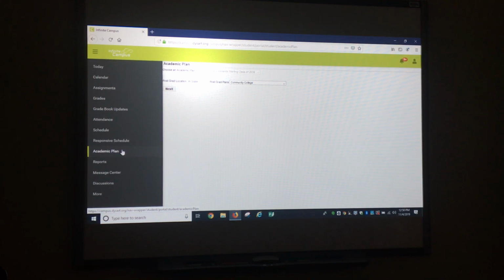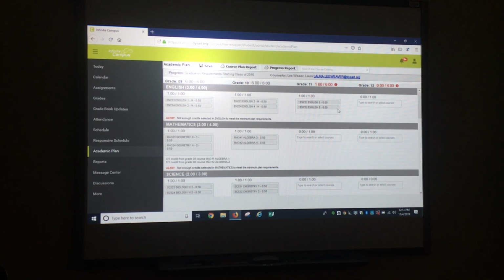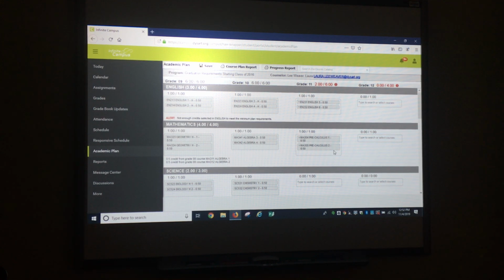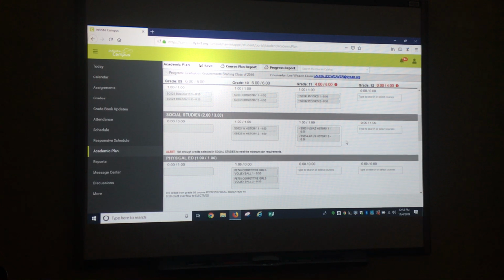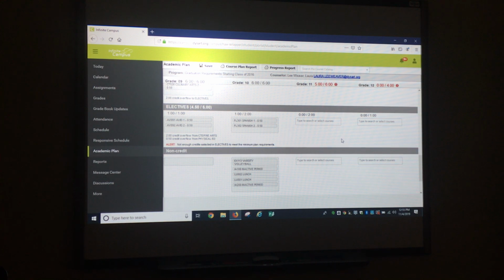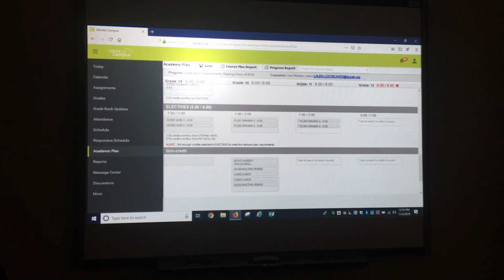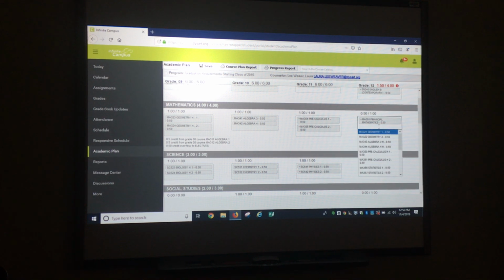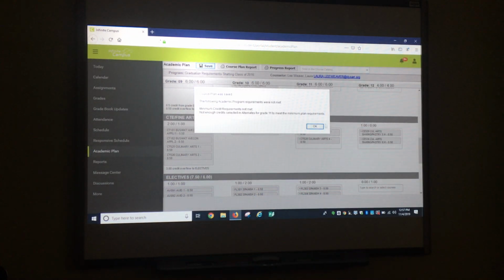Academic Planner - How Do I?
Students, this tutorial will provide you detailed information on how to complete your Academic Planner in the Student Portal